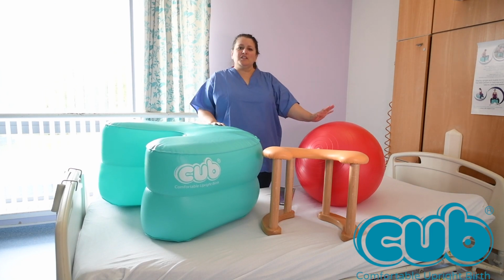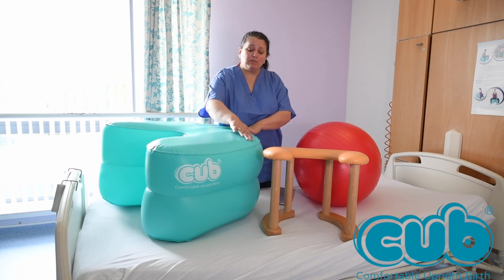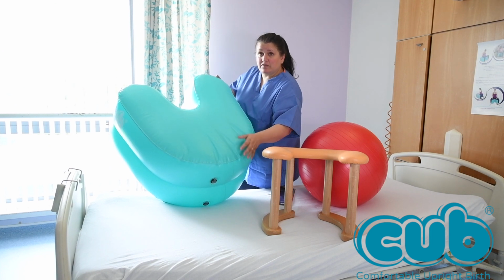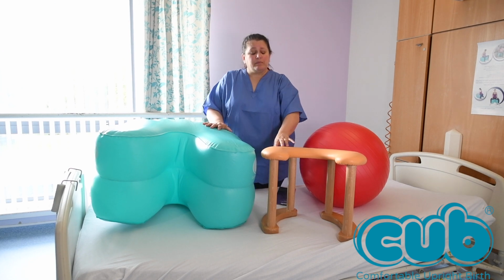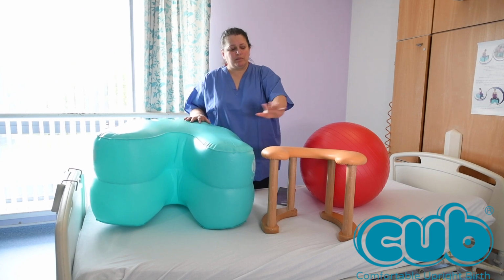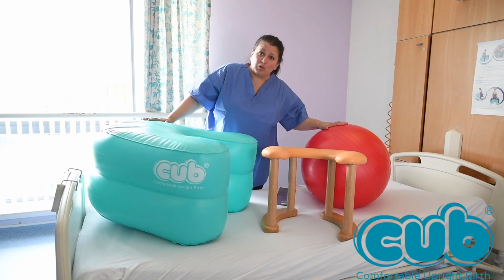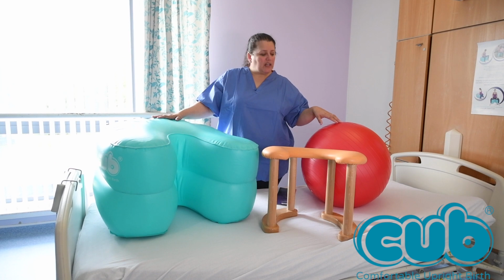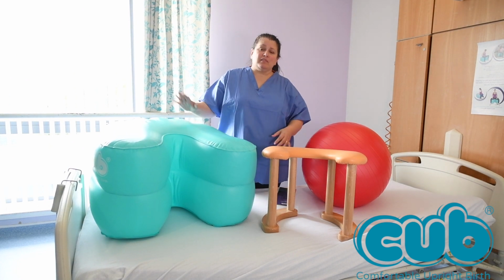Why using the CUB during labor and birth is more comfortable for women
Cass McNamara, registered midwife and CUB Comfortable Upright Birth inventor, is explaining the difference between using the CUB, birthing ball and traditional birthing stool during labor and birth. You will find out some interesting facts about the material of the CUB, its applications and benefits